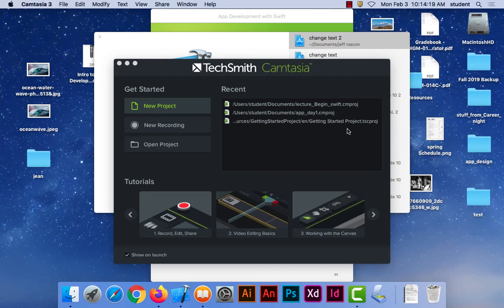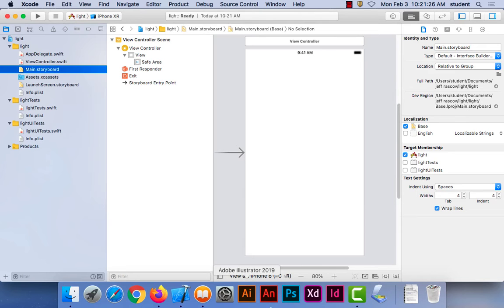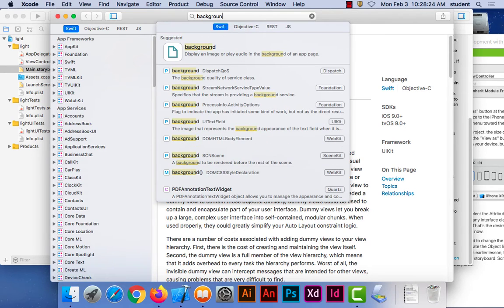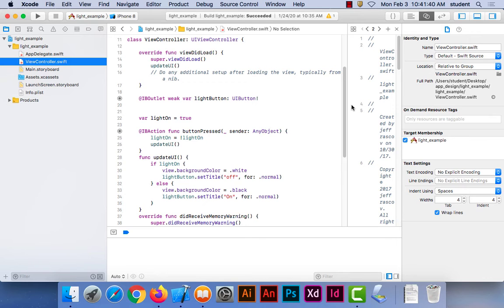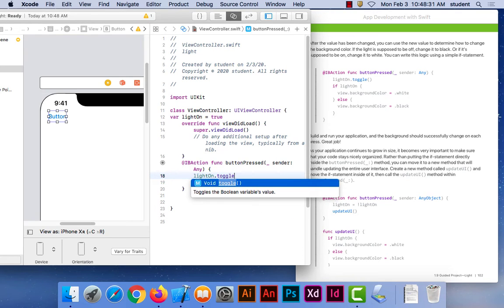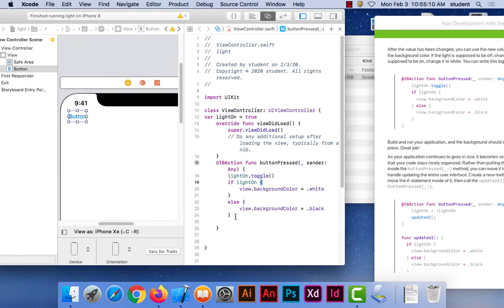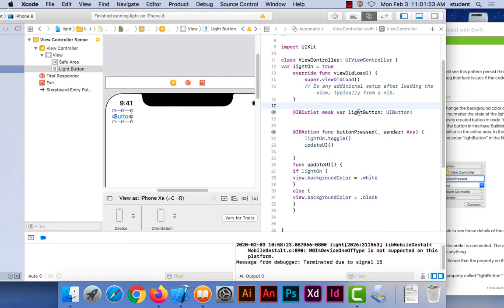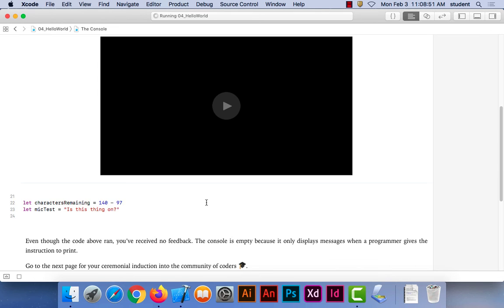Jeff Rascov Videos